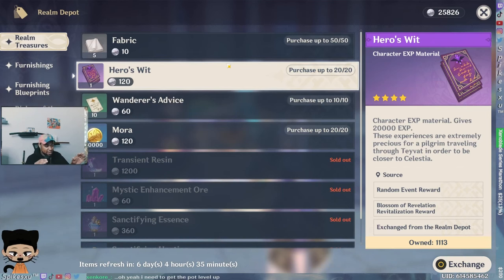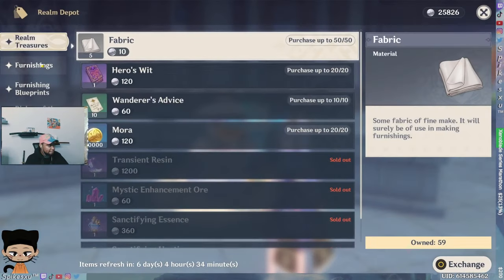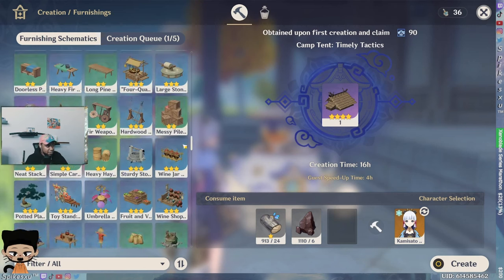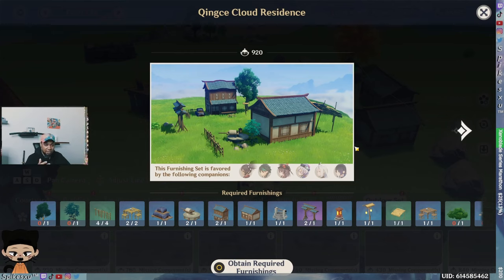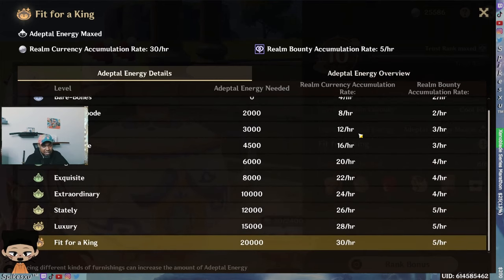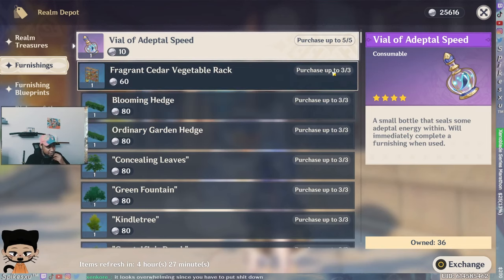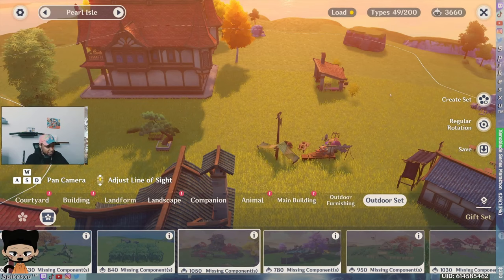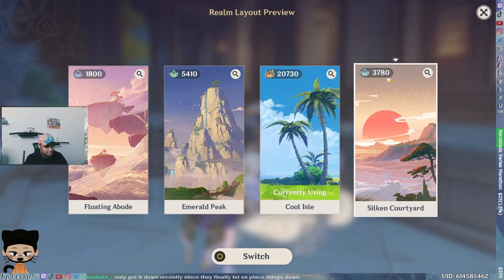Genshin Impact 2022 | The Serenitea Pot Traveler's Guide | Tips, Tricks, Housing & Furniture Help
Is the Serentia Pot overwhelming to you? Not quite sure where to start? Here is a guide that will help you with all of that and send you on your way to smooth success with minimal stress in your lovely Serenitea Pot!

I've been playing the game for over a year & a half at the making of this video. I've noticed that some people tend to find the Serenitea Pot overwhelming at times, and as such tend to avoid it until later on in the game.

DON'T DO THIS.

Intro: 00:00-00:41
Crafting Efficiency: 00:42-03:33
World Level & Furniture Sets Pt1: 03:34-05:29
Trust Rank (Adeptal Energy) - 05:30-07:49
Instant Crafts (Adeptal Speed Items) - 07:50-08:33
Managing Furniture Crafting, Set Points, & Companion Sets: 08:34-10:27
In-Pot Teleports: 10:28-10:57
Different Realms & Final Reminders: 10:58-12:40

Someone asked me some questions during a live stream about the Pot, so I decided to go in depth into key elements and features of the Serentia Pot, and how you should go about managing your Serenitea Pot from an early stage, that will guarantee great success with minimal stress.

If you want to come directly to me, always feel welcome to join the Live Streams over at,